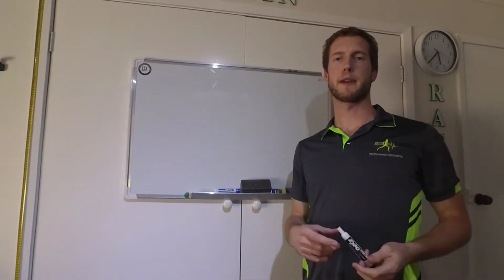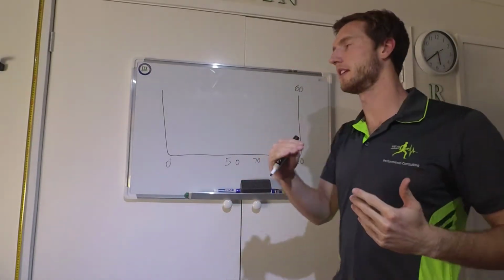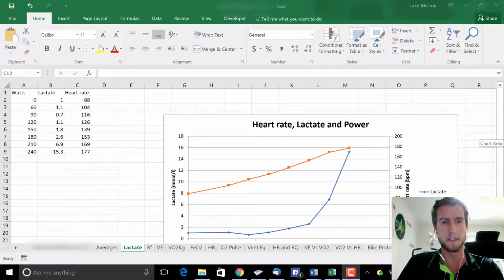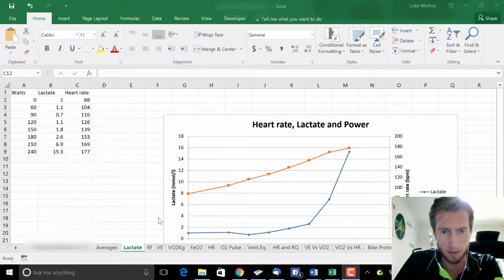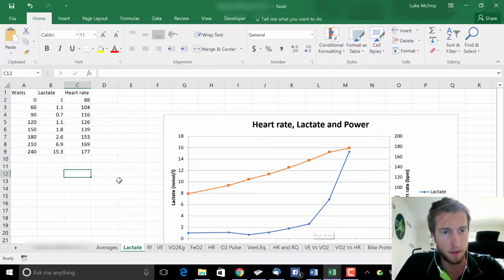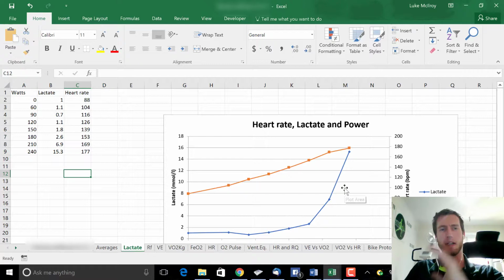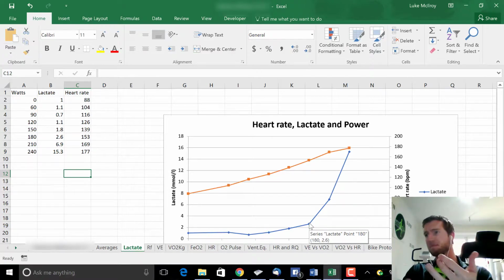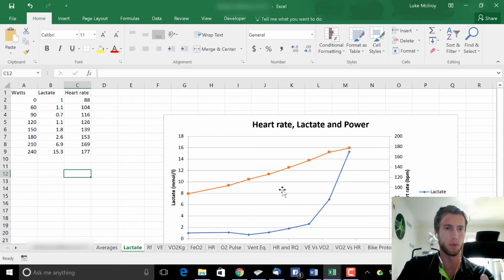Training to Improve Functional Threshold